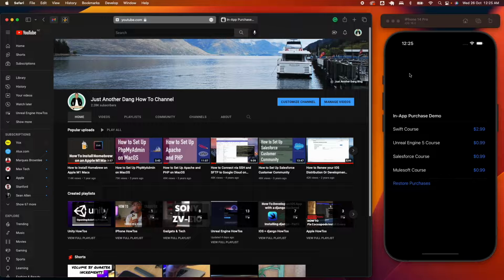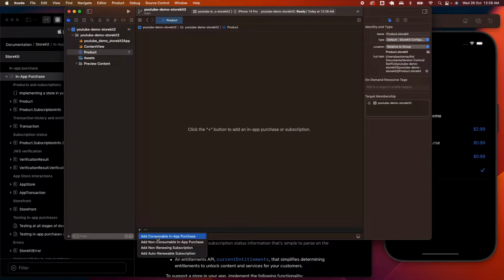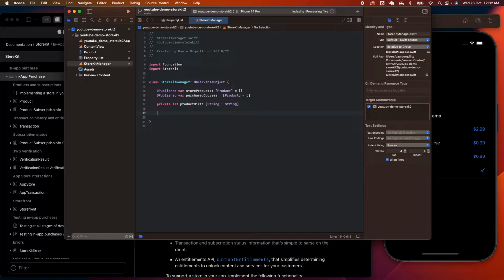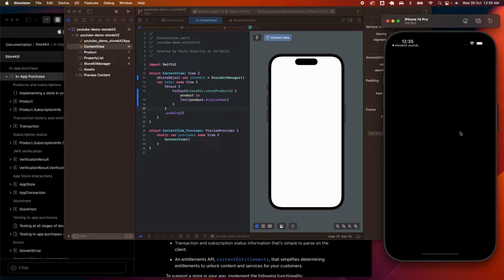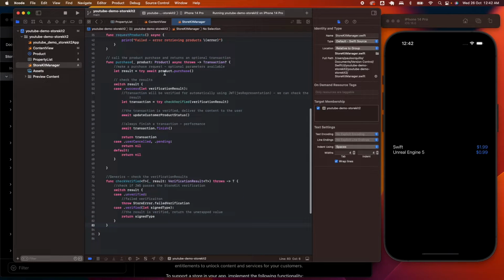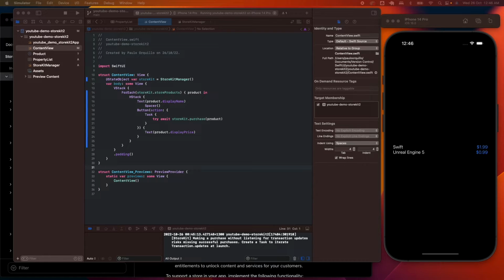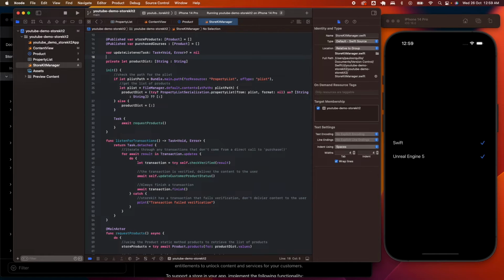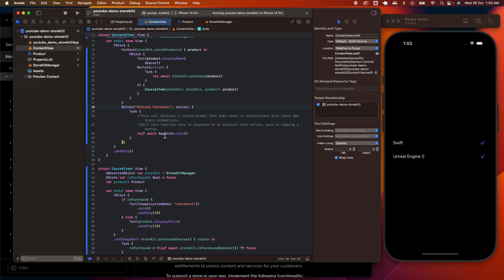How To Use In-App Purchases with StoreKit 2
In this video, we are going to implement a simpler solution for adding in-App purchases to your app using modern concurrency and async patterns from Swift.

We are going to cover the following topics
- the new Product API
- managing transactions
- listening for transaction updates
- testing in-app purchases in Xcode using storekit configuration files
- how the restore purchases work.

Source for this project available in my Github repo

Rode MicroVideo Microphone